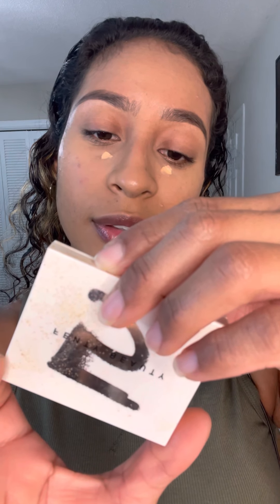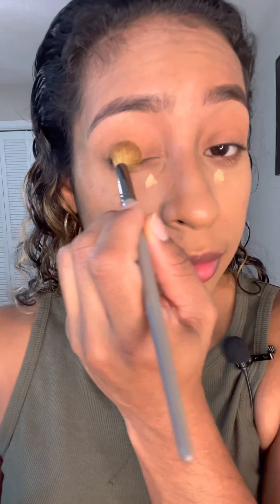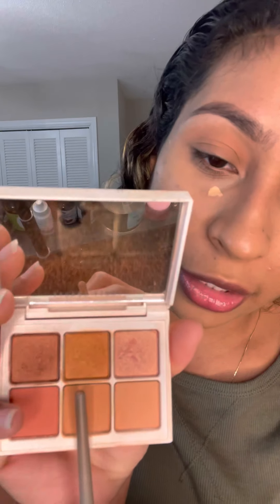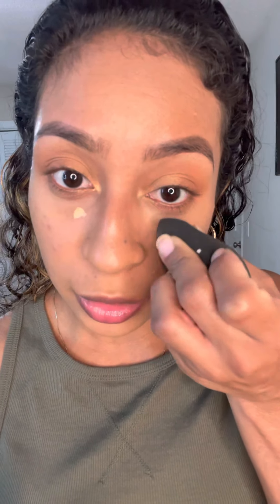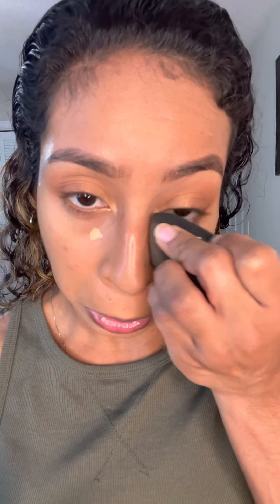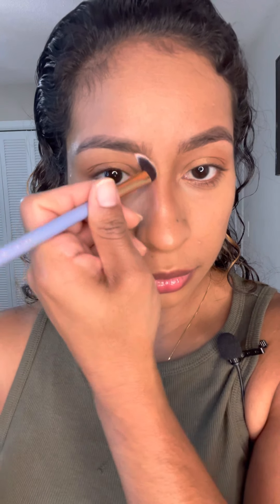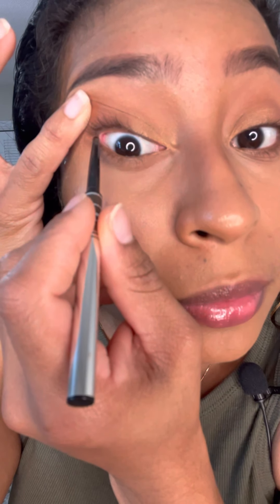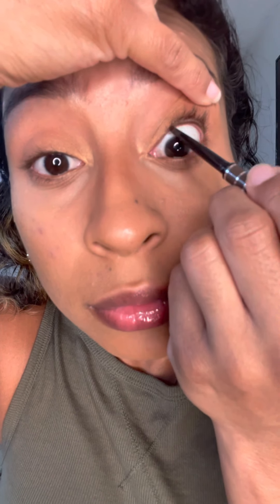Makeup Using Fenty Beauty Products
Hi! In today’s video I am using my current favorite foundation, Fenty Beauty Pro Filt’r Hydrating Longwear Foundation, which I recently bought on sale. It is my new go to! I decided to use other Fenty Beauty products in today’s makeup look, GRWM!

Products:
00:36 Fenty Beauty Pro Filt’r Mattifying Primer

01:43 Fenty Beauty Pro Filt’r Hydrating Longwear Foundation Shade 370

03:18 & 06:05 Fenty Beauty Bright Fix Eye Brightener Concealer Shade Honey

04:00 Benefit Cosmetics Precisely My Brow Pencil Shade 4

07:40 & 11:43 Fenty Beauty Bright Fix Eye Brightener Concealer Shade Peach

08:11 Fenty Beauty Snap Shadows Eyeshadow Palette Type 5 Peach

12:28 Fenty Beauty Cheeks Out Freestyle Cream Bronzer Teddy

14:00 Marc Jacobs Beauty Fineliner Ultra Skinny Gel Eye Crayon Eyeliner Truffled

14:55 Milk Makeup Kush Lash Primer

15:20 Huda Beauty Legit Lashes Mascara

16:40 Fenty Beauty Killawatt Freestyle Highlighter Hu$tla Baby

17:26 KVD Beauty Studded Kiss Creme Lipstick Crucifix